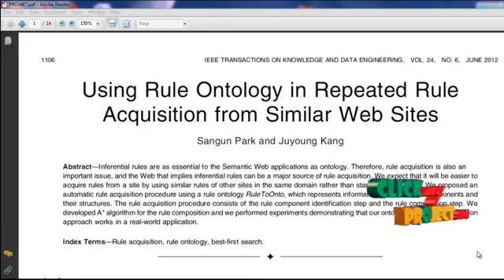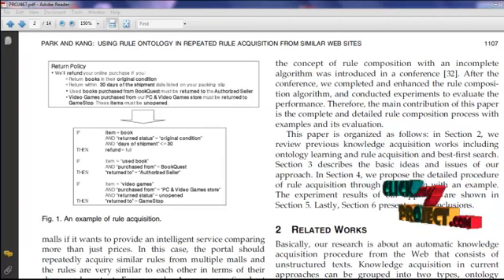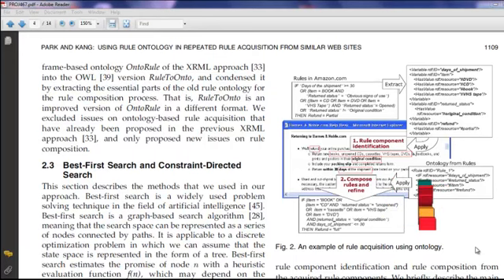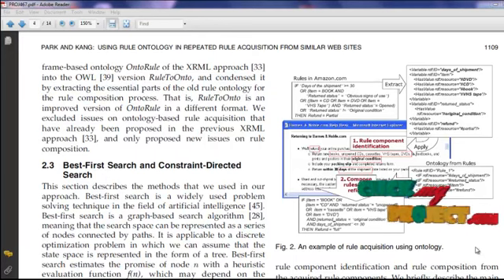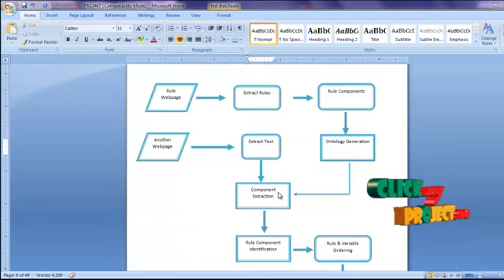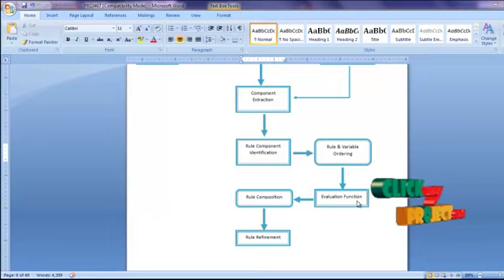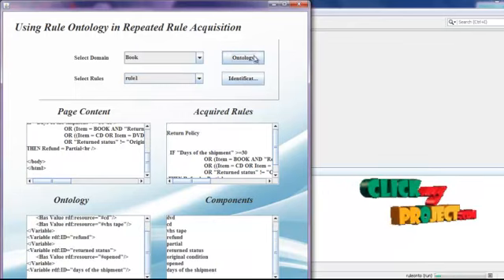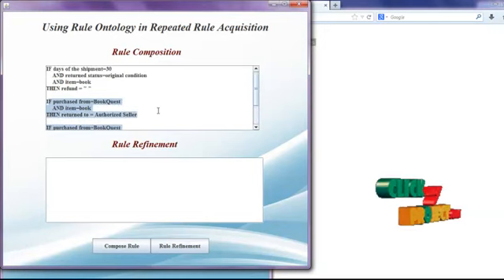Final Year Projects | Using Rule Ontology in Repeated Rule Acquisition from Similar Web Sites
Including Packages
* Complete Source Code
* Complete Documentation
* Complete Presentation Slides
* Flow Diagram
* Database File
* Screenshots
* Execution Procedure
* Readme File
* Addons
* Video Tutorials
* Supporting Softwares

Specialization
* 24/7 Support
* Ticketing System
* Voice Conference
* Video On Demand *
* Remote Connectivity *
* Code Customization **
* Document Customization **